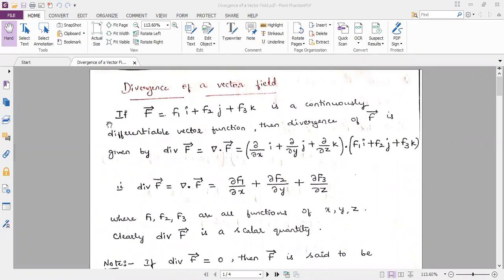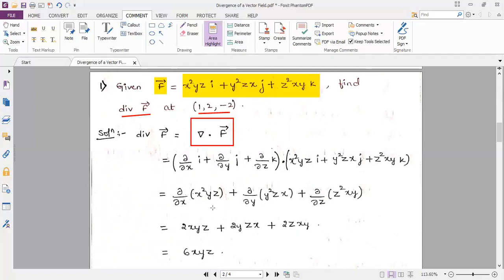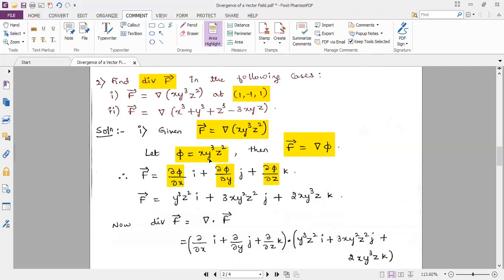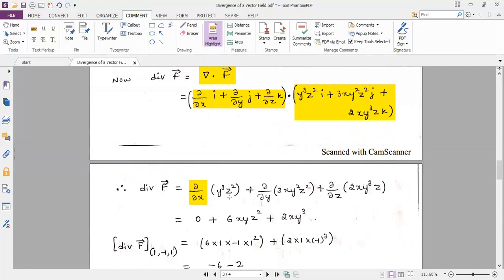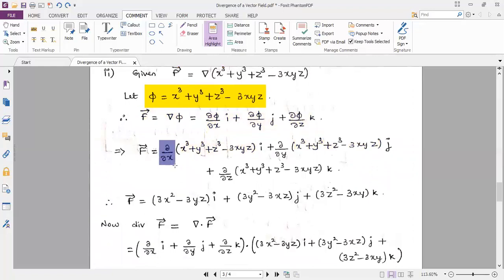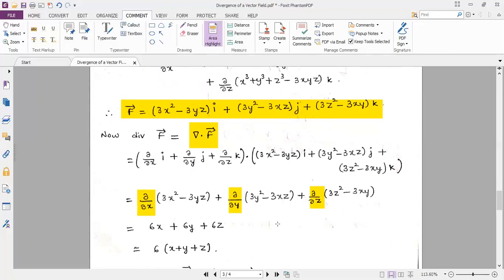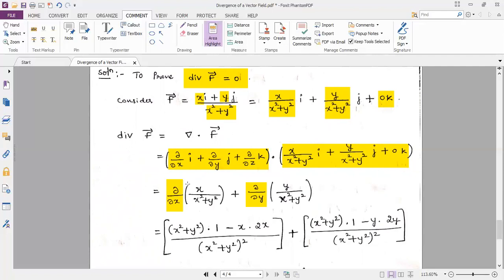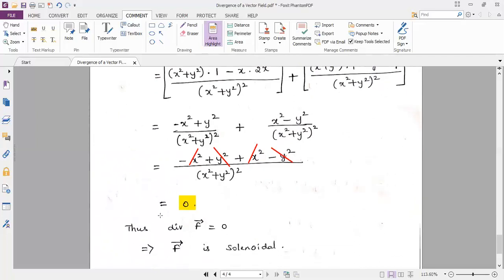Divergence of a Vector Field